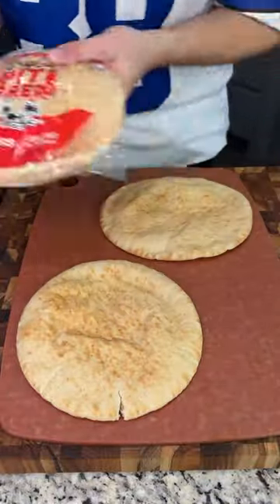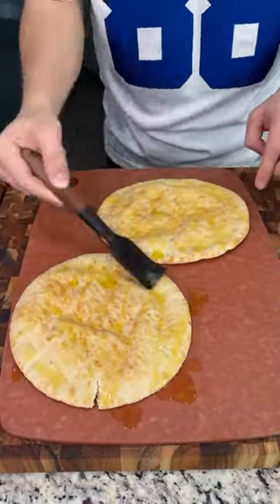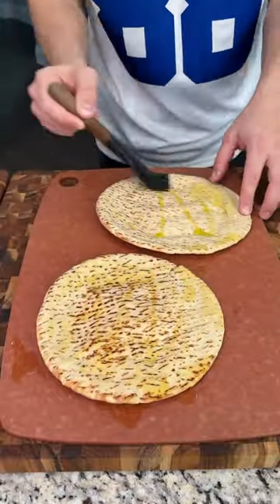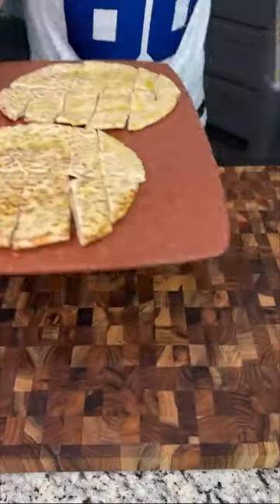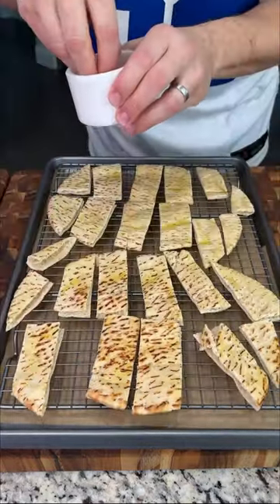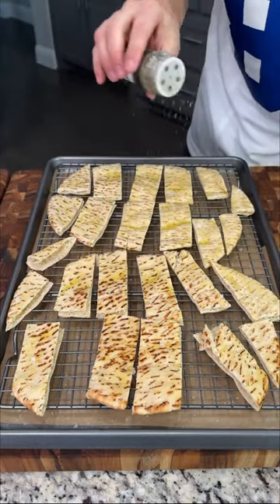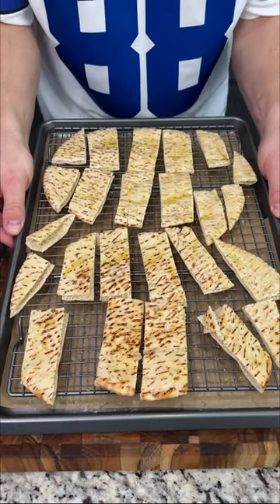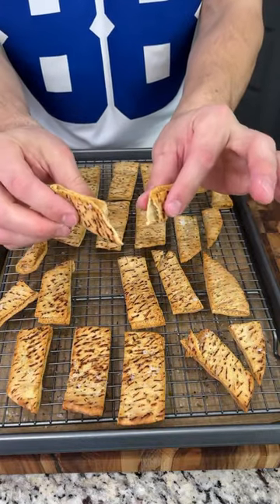Homemade pita chips